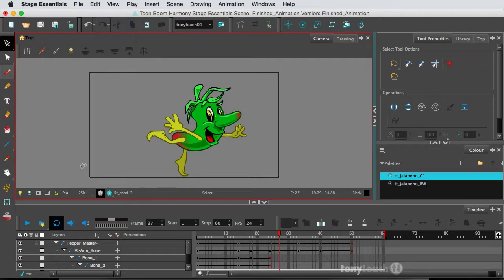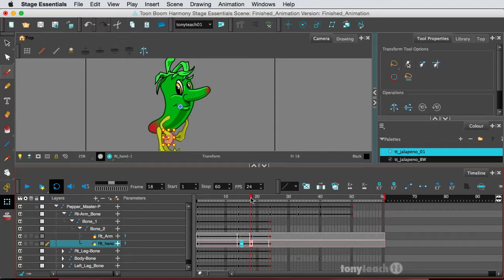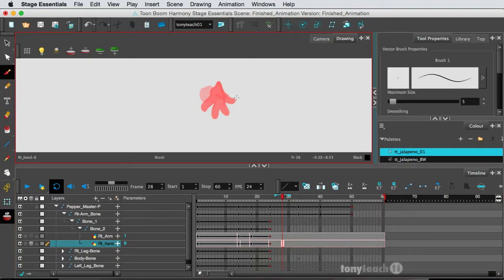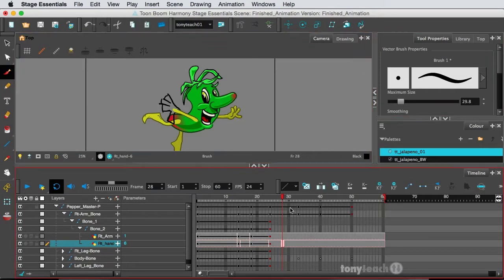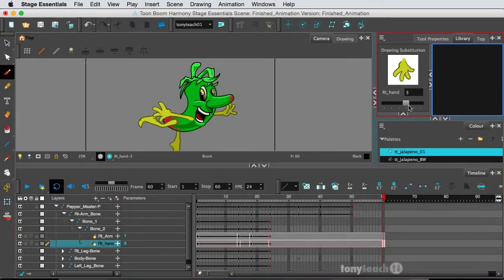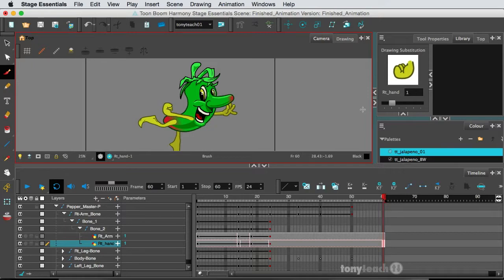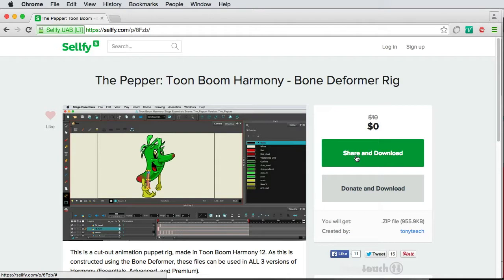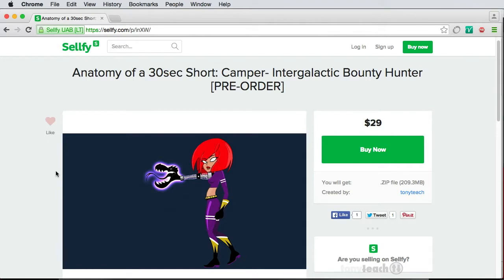Toon Boom Harmony: Deleting Drawing Substitutions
How to delete unwanted drawing substitutions in Toon Boom Harmony.